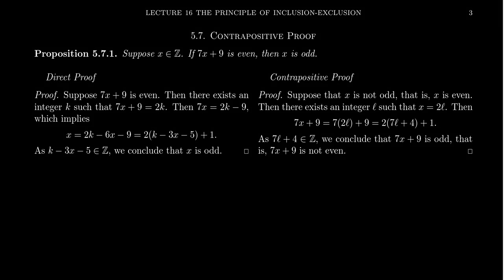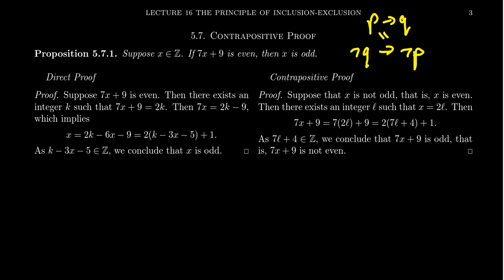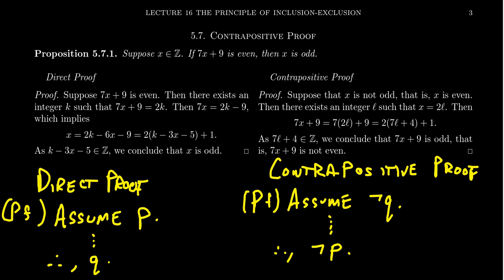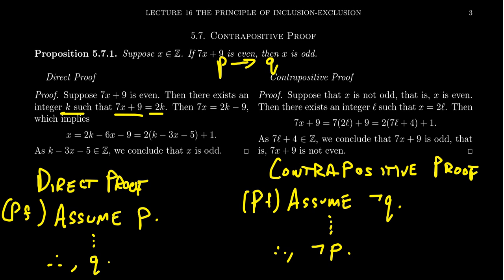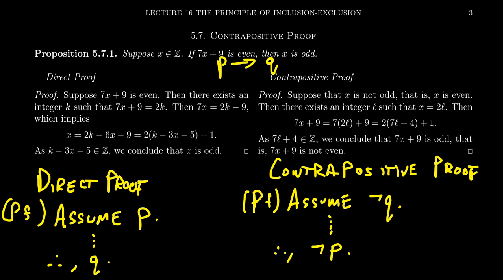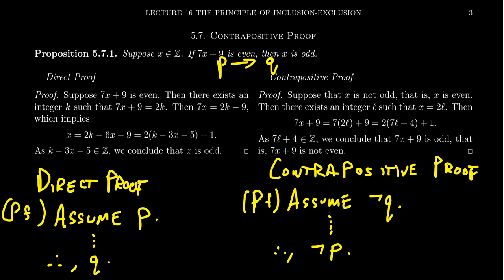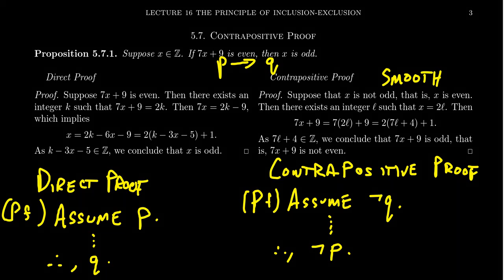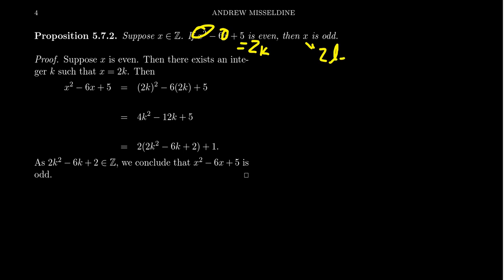Proof By Contrapositives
In this video, we present the method of Contrapositive Proof, which means we prove the contrapositive of the conditional to be true instead of the original statement. As a conditional statement is logically equivalent to its contrapositive, this provides a valid proof pattern.

This is lecture 16 (part 2/3) of the lecture series offered by Dr. Andrew Misseldine for the course Math 3120 - Transition to Advanced Mathematics at Southern Utah University. A transcript of this lecture can be found at Dr. Misseldine's website or through his Google Drive